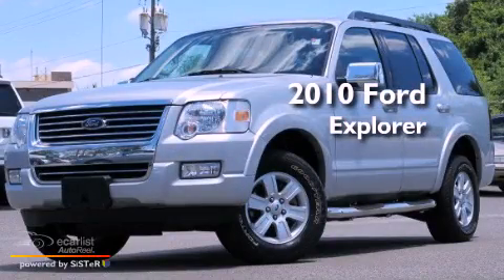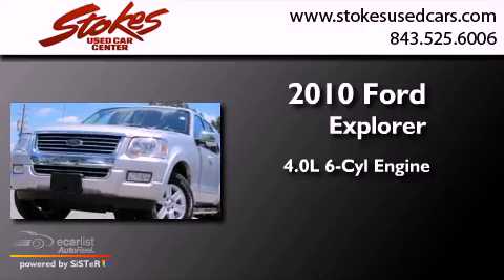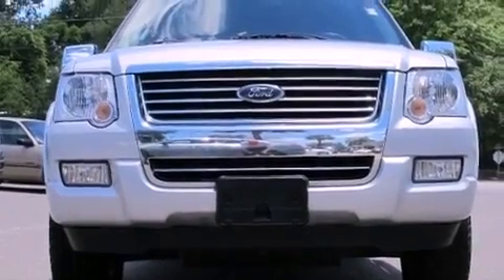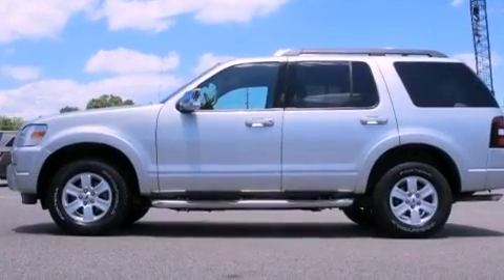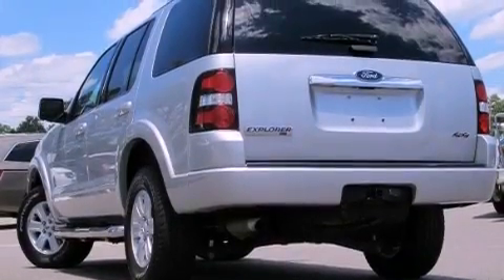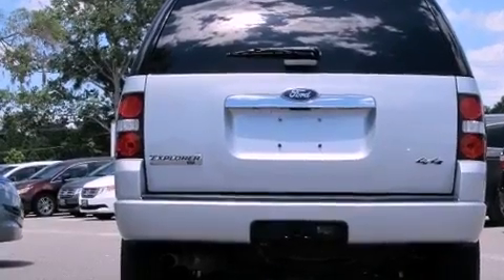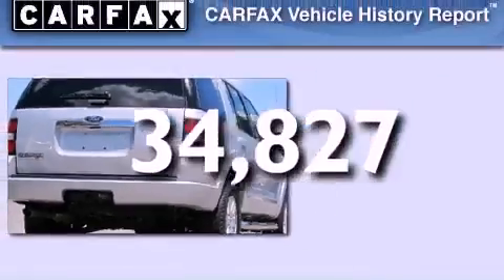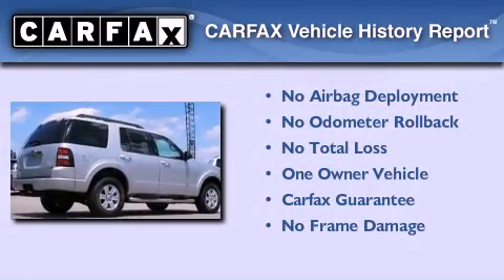Pre-Owned 2010 Ford Explorer Beaufort SC 29906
Year : 2010
 Make : Ford
 Model : Explorer
 Engine : 4.0L SOHC 12-valve V6 engine
 Trans . : Automatic
 Exterior : Silver
 Miles : 34,827
 Interior : Other